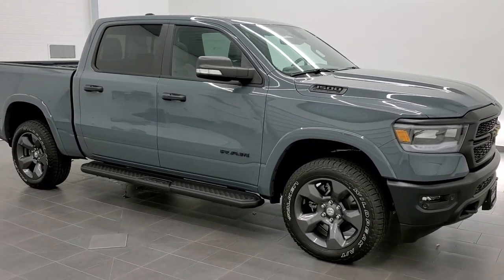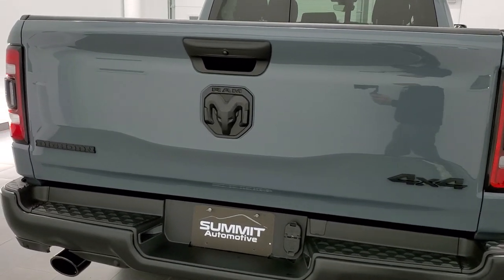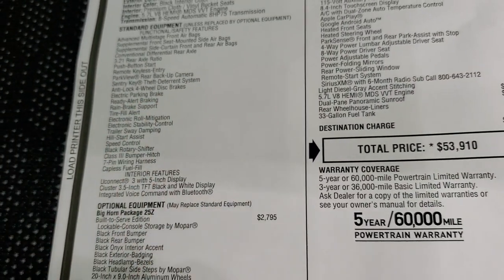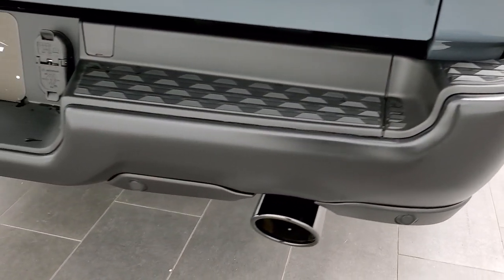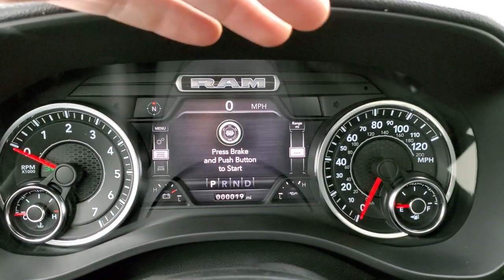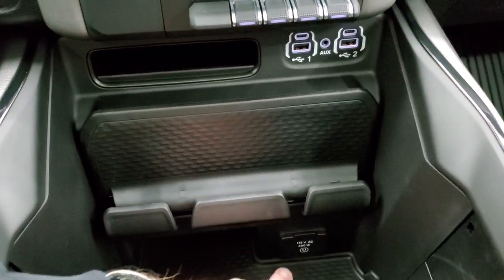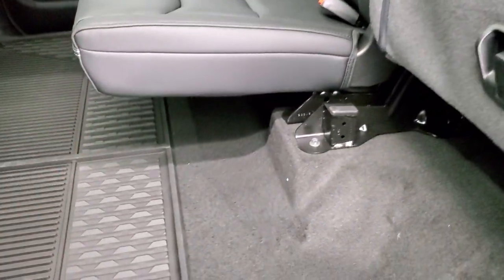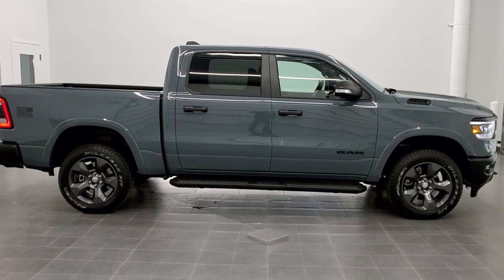2021 RAM BUILT TO SERVE COLORS RAM 1500 ANVIL IN DEPTH WALK AROUND REVIEW AIR FORCE BUILT TO SERVE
We tell you all the 2021 Ram Built to serve colors and This 2021 Built To Serve Ram 1500 Air Force Edition in Anvil Coearcoat and Panoramic Sunroof is the vehicle we did walk around review of today.

Thank you for checking out this video of this 2021 Built To Serve Ram 1500 Air Force Edition in Anvil Coearcoat and Panoramic Sunroof

STOCK: 20T34
PRICE: $53,910
MILES: 10
MAKE: RAM
MODEL: 1500 Built To Serve
VIN: 1C6SRFFT0MN532545
LOCATION: FOND DU LAC OSHKOSH WISCONSIN, 54937 TRUCKS ON 41

5.7 Liter OHV V8 Hemi with Multiple Displacement System MDS Engine, 395 Horsepower, Full Four Door Crew Cab, Short Box 5 Foot 7 Inch 5' 7" Shortbox, Built To Serve Air Force Package, Big Horn Package, Level 2, 8 Speed Automatic Transmission, 4x4 Push Button Four Wheel Drive 4WD, Power Panoramic Vista Roof Sunroof Moonroof Sun Roof Moon Roof, Reverse Backup Camera Rearview Camera, Dual Rear Exhaust, Power Driver's Seat, Dual Heated Seats, Black Ebony Cloth Seats, Black Ebony Leather Seats, Bucket Seats, Full Towing Package with Receiver Trailer Hitch, Wiring and Transmission Cooler Tow Package, Electronic Stability Control Traction Control ESC, Downhill Assist Control DAC, Electronic Locking Rear Axle, 3.21 Gears, Falken Wildpeak A/T 275/55 R20 Tires, 20 Inch Rims Premium Wheels, Painted Alloy Rims Premium Wheels, Four Wheel Disc Brakes, Factory Painted Stepbars, 33 Gallon Fuel Tank, Bedrail Covers, LED Fog Lights, LED Headlights, LED Running Lights, LED Tail Lamps, Sonar with Front and Rear Bumper Sensors, Easy Fuel Capless Fuel Fill, Locking Tailgate, Fender Flares, AM / FM Radio Tuner, Sirius/XM Satellite Radio Capabilities Sirius / XM, Uconnect (R) 8.4 AM/FM System 8.4 Inch Touchscreen with AM/FM, 7-Inch Multi-View Display, Alpine Premium Audio Sound System, U Connect Hands Free Bluetooth Hands-Free Phone System Blue Tooth, Android Auto Compatible, Apple Car Play Compatible, Auxiliary MP3 Jack Portable Audio Connection, USB C Jack, USB Jack Portable Audio Connection, Keyless Entry with Factory Remote Start, Push Button Start, Power Sliding Rear Window Rear Window Defroster, Adjustable Height Seatbelts, Driver and Passenger Front Air Bags, L.A.T.C.H. Child Safety System, Side Curtain Air Bags SRS Safety Restraint System, Heated Steering Wheel Multi-Function Steering Wheel Controls, Homelink System with Three Programmable Buttons for Garage Doors, Lighting Systems & Security Systems, Compass, Outside Temperature Display and Mileage Display, Dual Multi-Zone Climate Control , Power Adjustable Pedals, Factory Floormats, Air Conditioning AC, Cruise Control, Power Locks, Power Windows, Automatic Headlights Autolamp, Tilt/Telescope Steering Wheel, 115V / 400W AC Power Plug In, 3 Year /36,000 Mile Remaining Factory Bumper to Bumper Warranty, Whichever comes first, 5 Year / 60,000 Mile Remaining Powertrain Factory Warranty, Whichever comes first, Anvil, Call Now! 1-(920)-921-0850 . Summit Automotive Chrysler Dodge Jeep Ram in Fond du Lac, Wisconsin also Proudly Serving Oshkosh, Madison, Milwaukee, Sheboygan, Appleton, and Waupun is a family owned and operated dealership since 1959. We take great pride in our new and used car and truck center with vehicles to fit everyone’s budget. We have ON THE SPOT FINANCING. BAD CREDIT OR GOOD CREDIT, we work with over 20 lenders to get you APPROVED AT THE MOST COMPETITIVE RATES. We provide AIRPORT TRANSPORTATION and NATIONWIDE DELIVERY OPTIONS. We are conveniently located on HWY 41 at EXIT 98, Hwy 151 at Military Rd. Exit . Just Look For The TRUCKS ON 41. Advertised price does not include, tax, title, registration and service fee

STOCK: 20T34
PRICE: $53,910
MILES: 10
MAKE: RAM